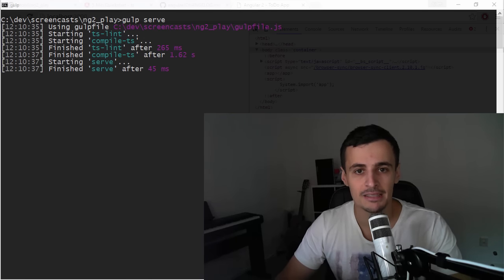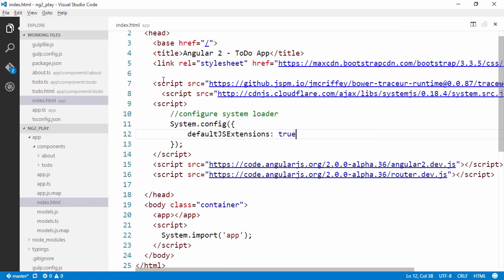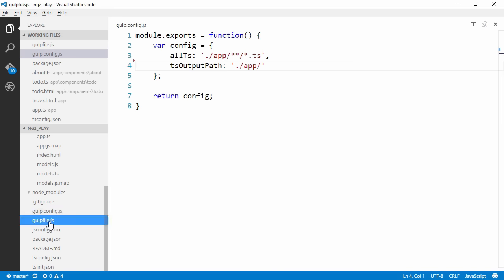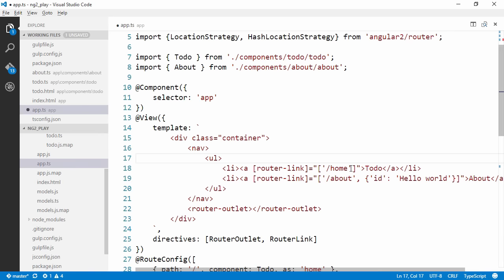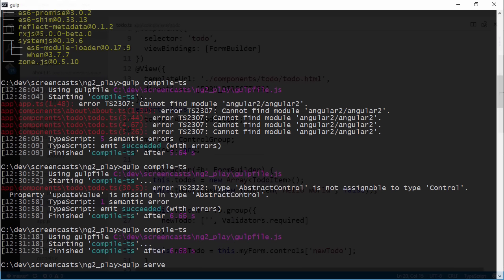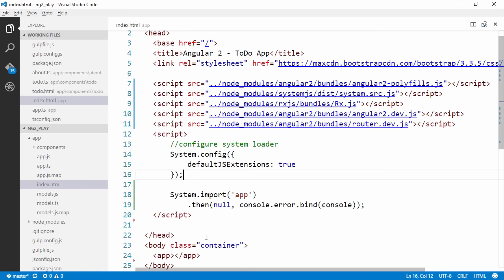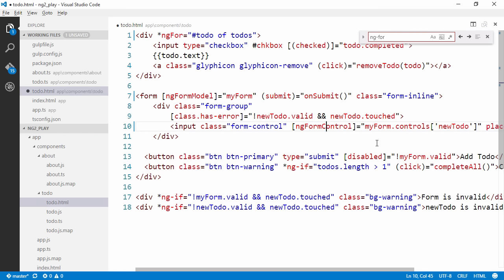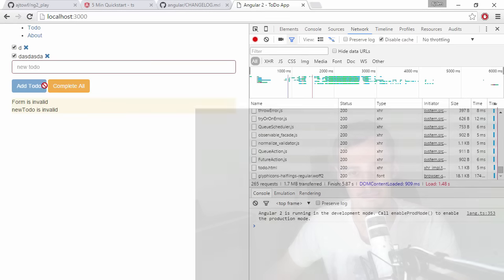Angular 2 Beta 0: Routing and Forms (upgrading ng2_play repo from alpha 37 to beta0)